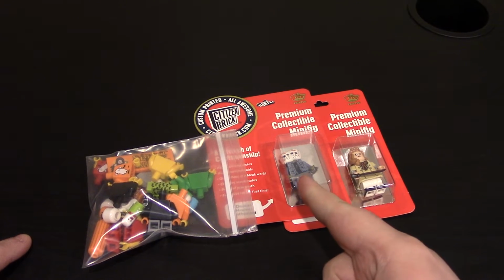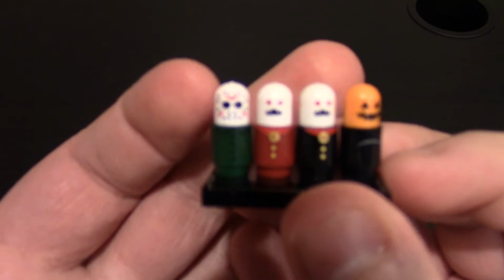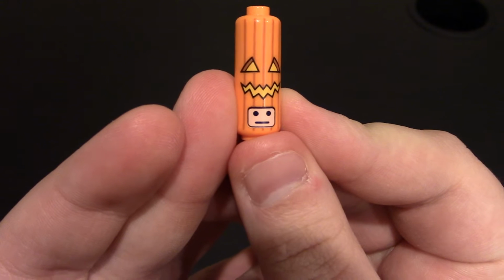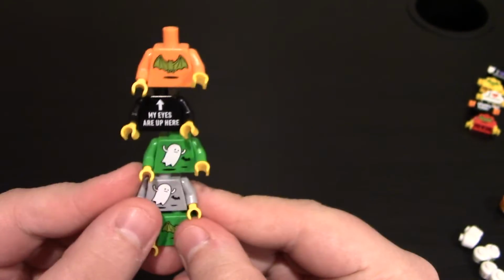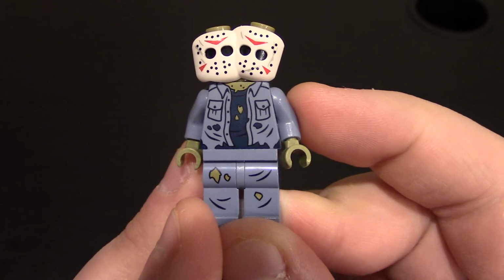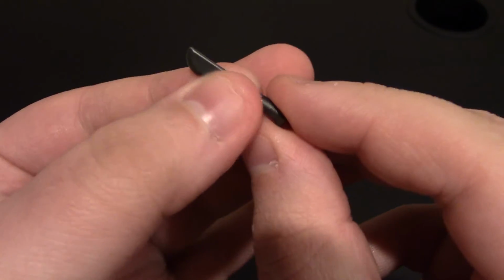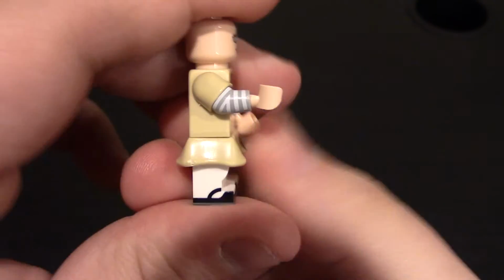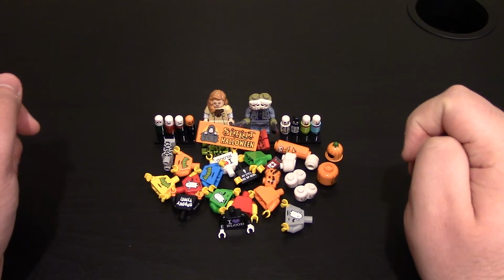Custom Lego Minifigure Review: Citizen Brick Double Hockey Enthusiast and Kid Robot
Happy early Halloween...or is it late Halloween...I don't know!  Anyways, Citizen Brick did some crazy stuff with all the new Halloween heads, torsos, babies, and minifigures!  The new version of the Hockey Enthusiast is unique with the double Jason heads.  The Kid Robot is a new pop culture minifigure based of the movie Megan.  I am excited to make some cool spooky combos with all the new parts!

Double Hockey Enthusiast:
N/A

Kid Robot:
N/A